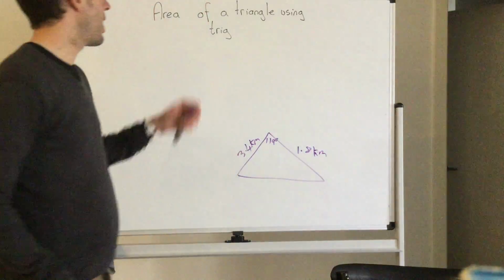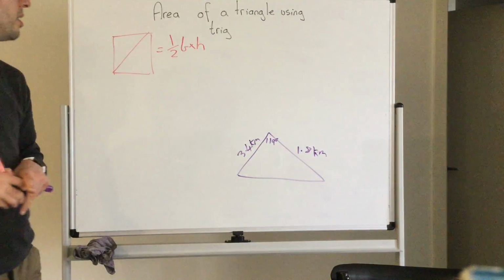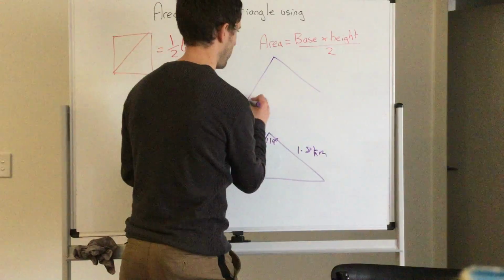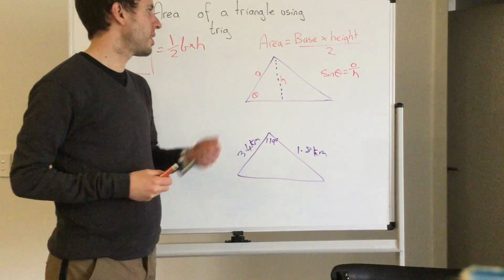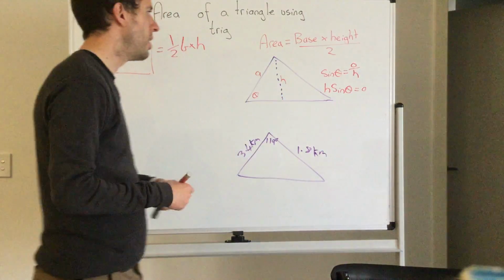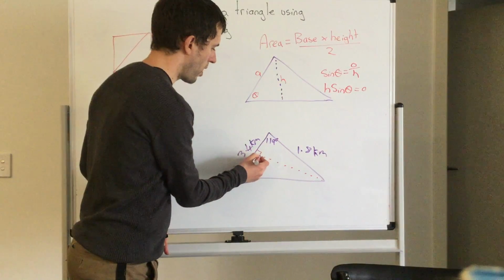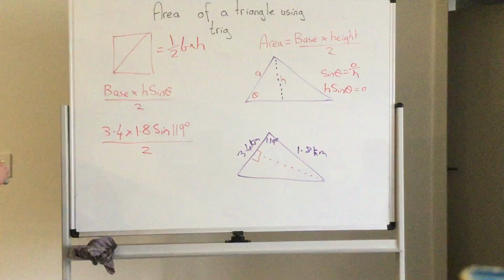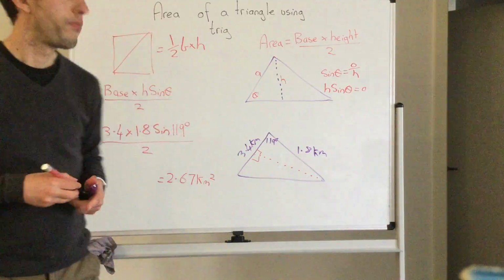Area of a triangle using trig